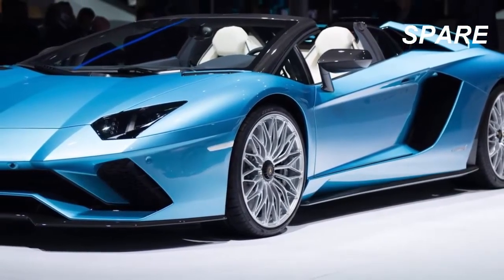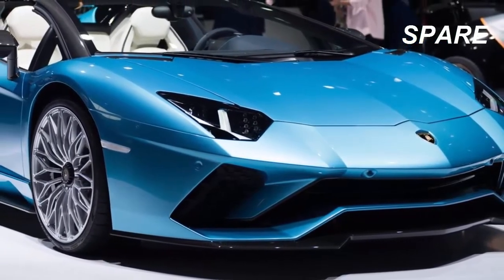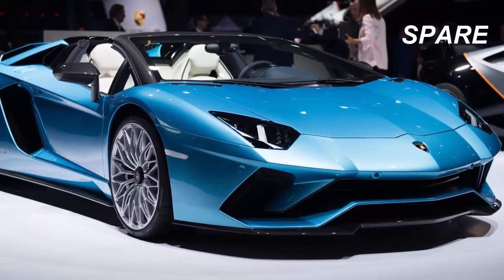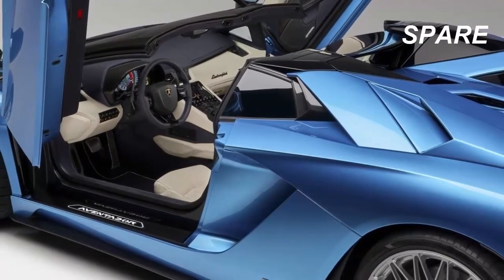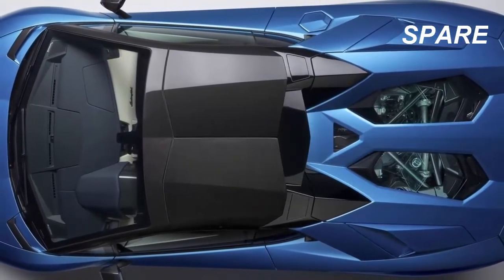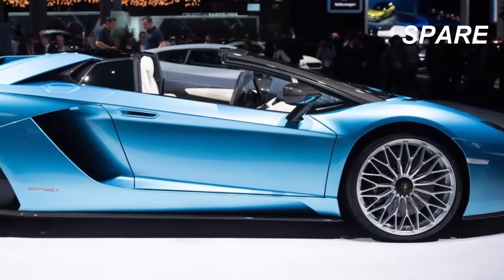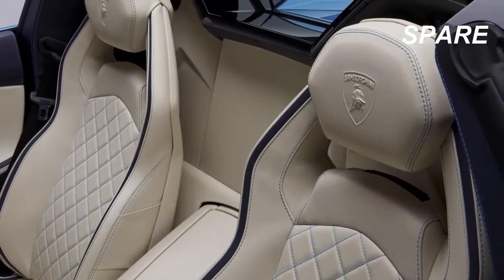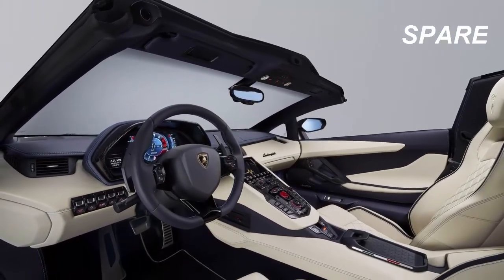2018 LAMBORGHINI AVENTADOR S ROADSTER